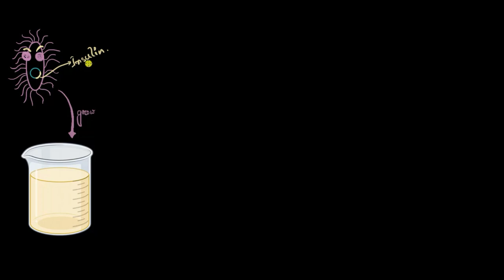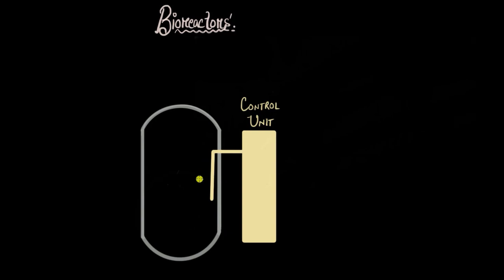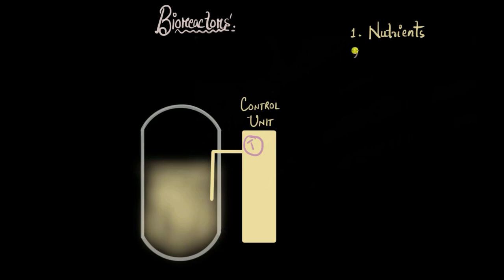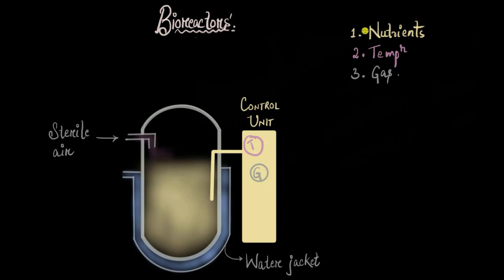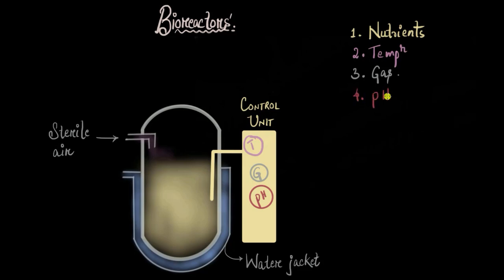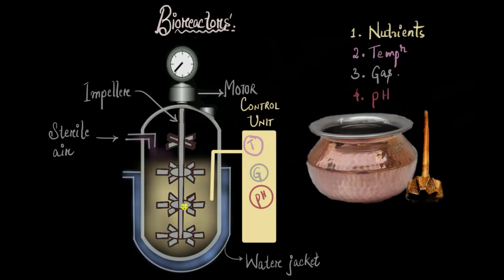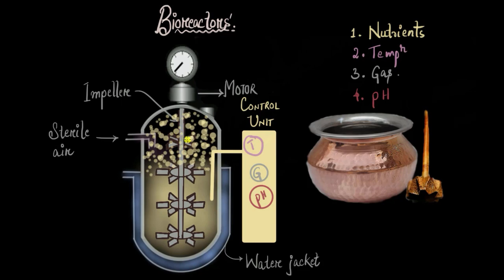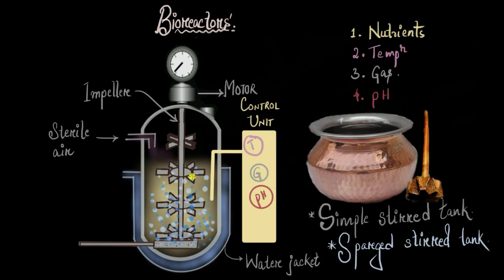Bioreactors (Simple stirred & sparged) | Biotechnology principles | Biology | Khan Academy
Let's explore what bioreactors are and why we use them. We will talk about it's basic structure and units like the control units & impellers. We will also explore the difference between the simple stirred tank bioreactors and the sparged stirred-tank bioreactors.